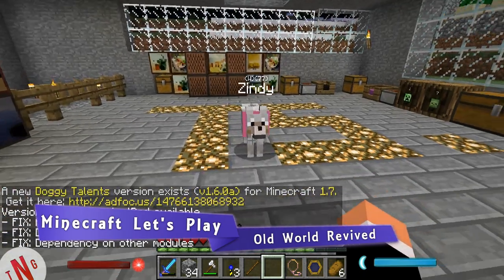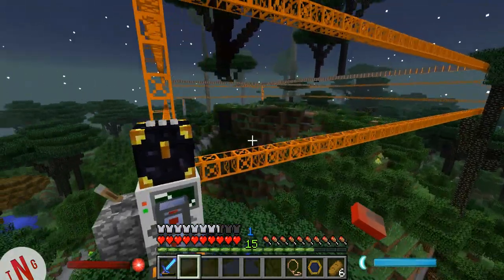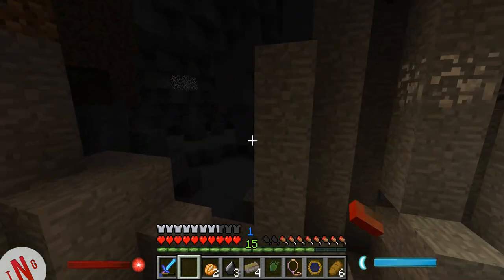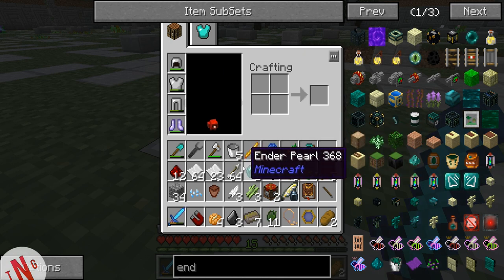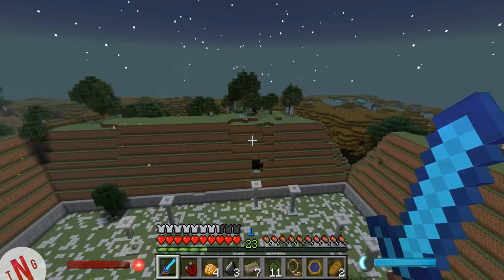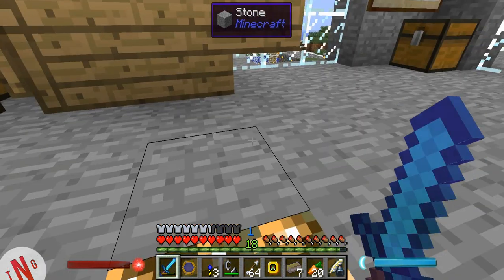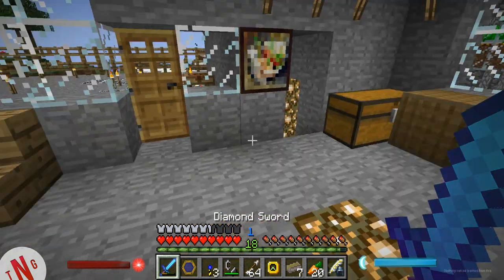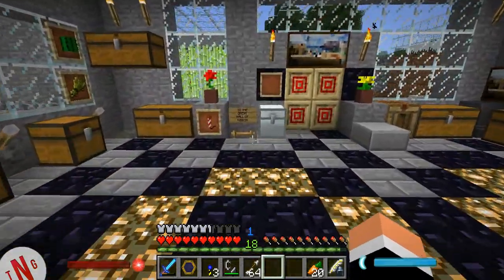Minecraft Let's Play Old World revived Episode 7 The Twilight Forest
Hi all. So sorry that there was no monday episode. Had som faults with my recording and i had to make them so leat at night cause of my new Job that i diten get an episode ready for monday. But ill have to episodes ready for Friday just to keep the 5 episodes a week alive. lol. So Enjoy.